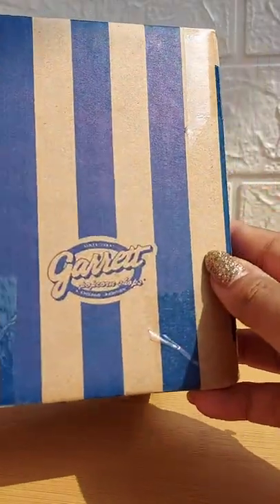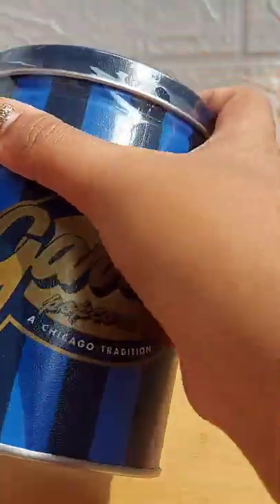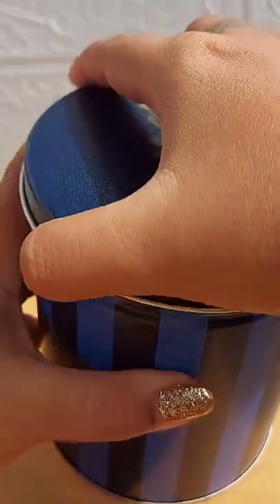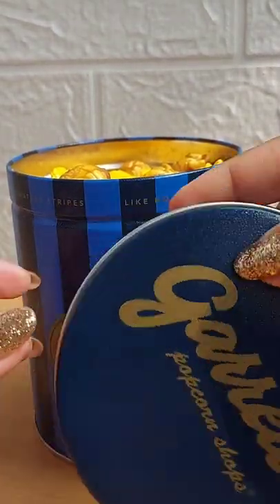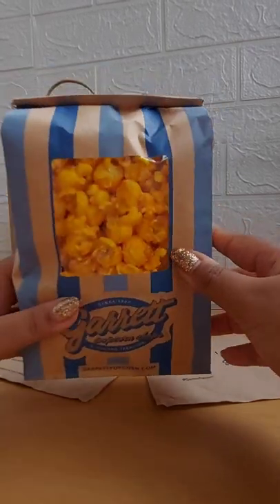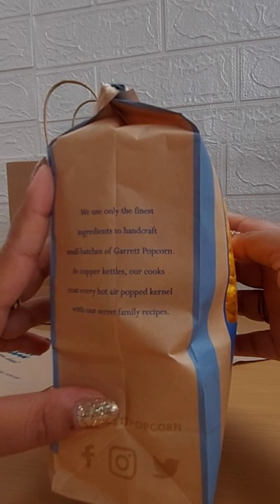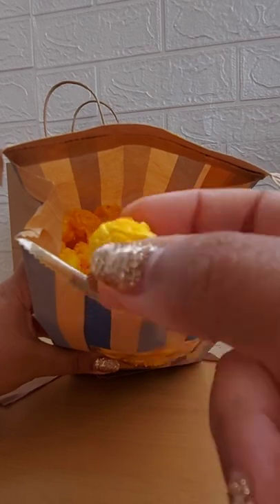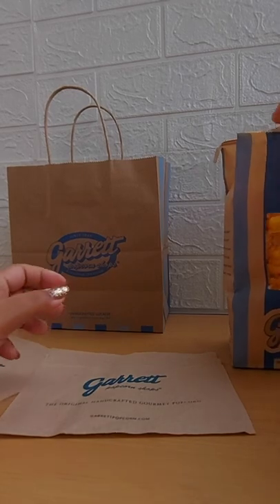Garrett Popcorn (Vertical Video)